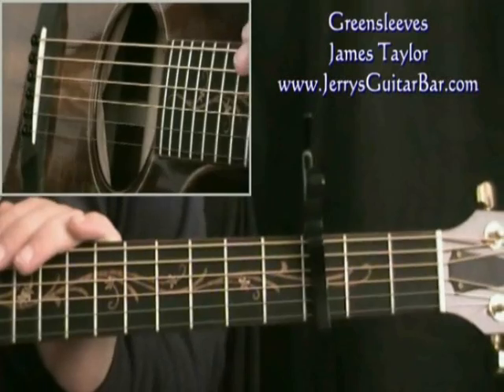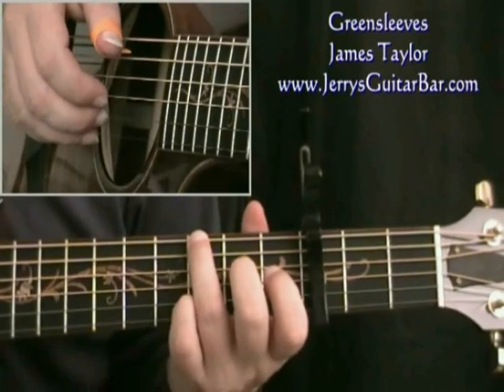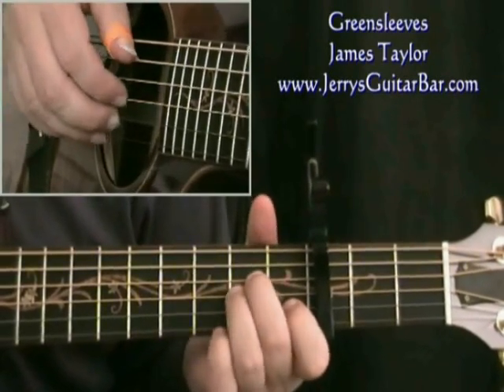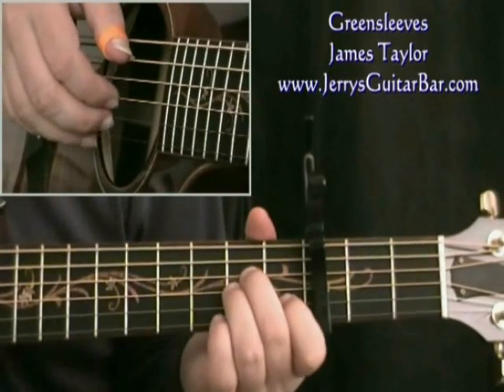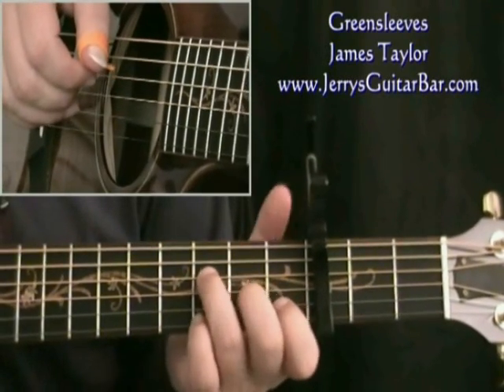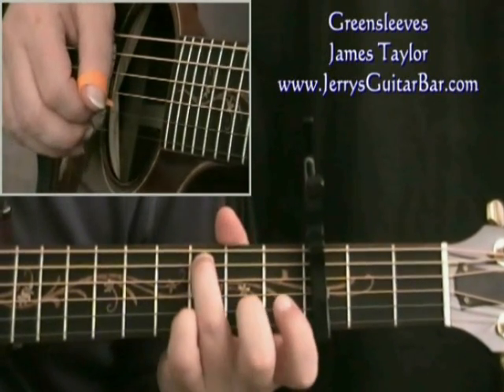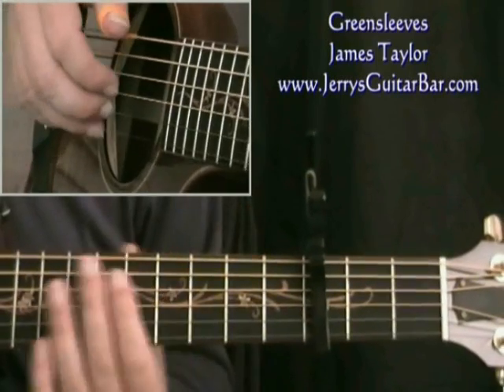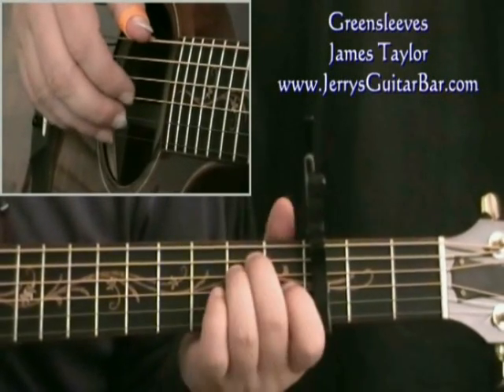James Taylor Greensleeves | Guitar Lesson & Play Thru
This lesson teaches James’s arrangement of Greensleeves as it appeared on his first album as a short introduction to the songs Something’s Wrong.

Difficulty level: Intermediate
Bar Chords: No
Thumb-over Chords: Yes
Playing Style: Fingerpicked
Tuning: Standard

To download the full lesson, plus a play thru video, tabs, chords and lyrics, click this